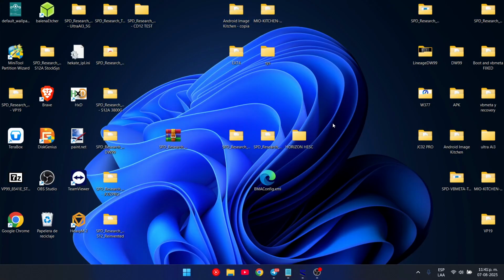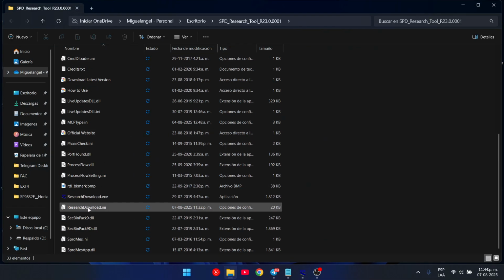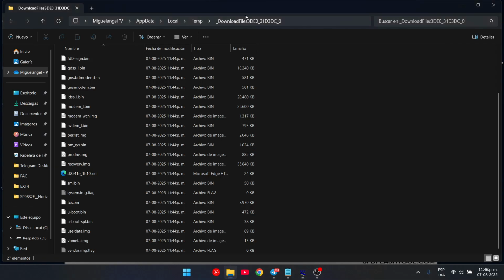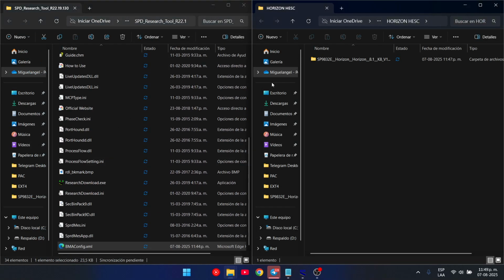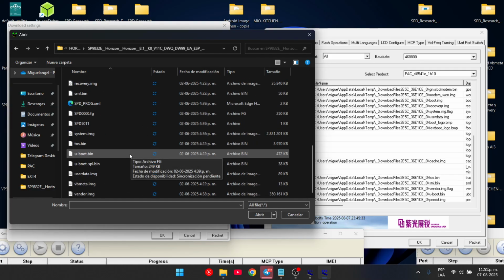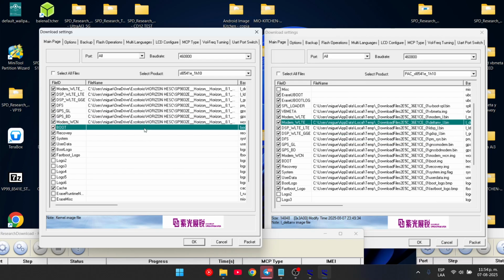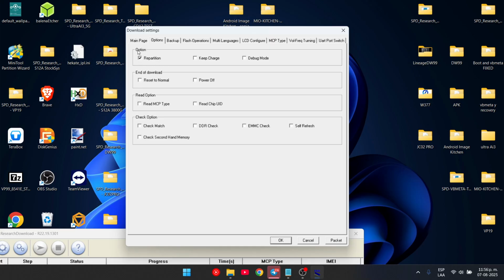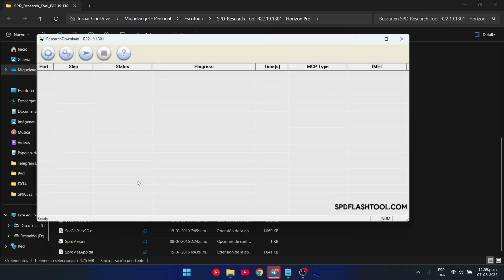How to build a STOCK Firmware PAC file for 8541E and W377 processor Android Watches With SPD Tool.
This is the most basic and easy way to build a base stock firmware for the watches with SPD Tool.

more info in the telegram group.